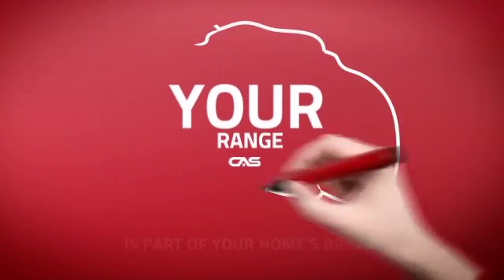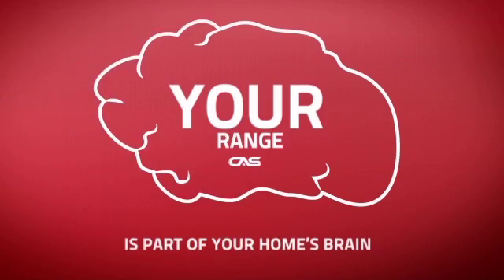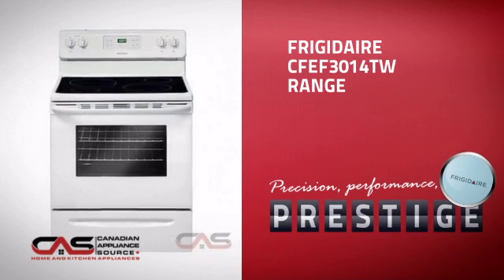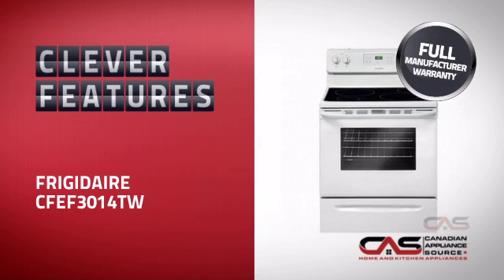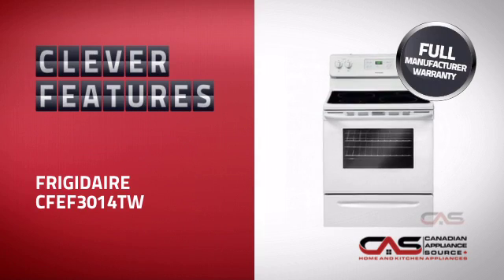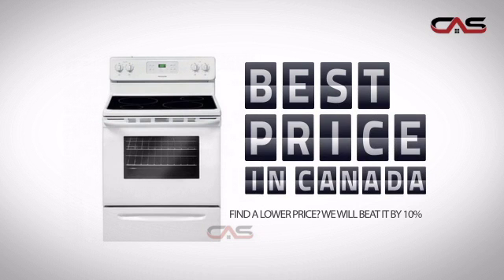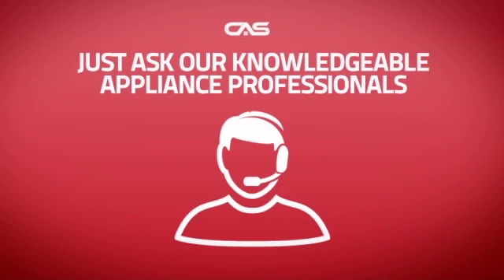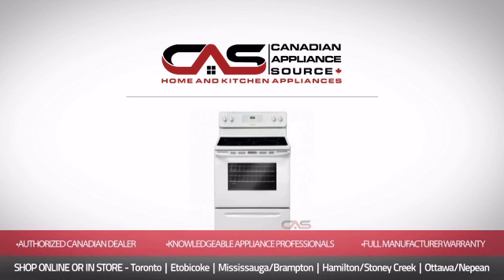Frigidaire CFEF3014TW Range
Frigidaire CFEF3014TW